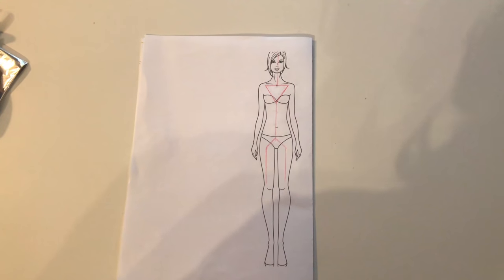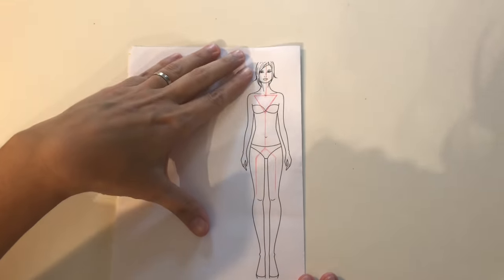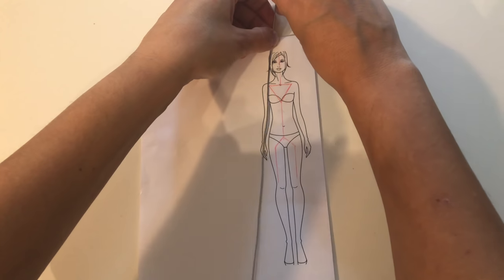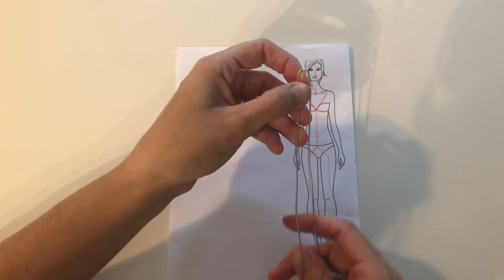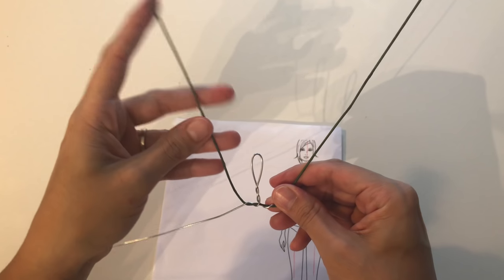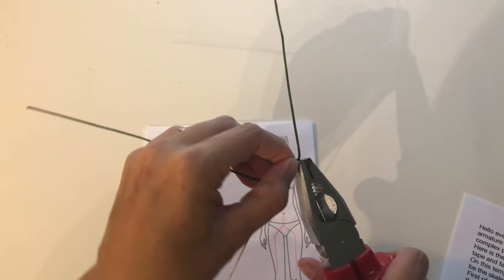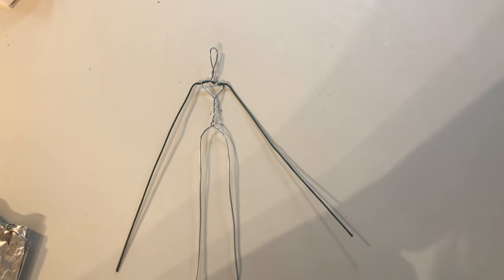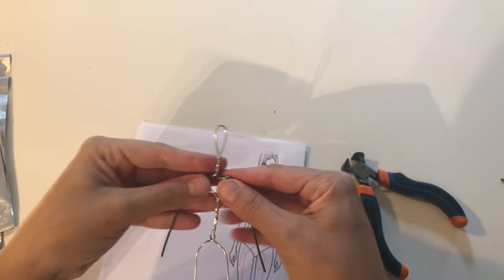showing how to make an armature for clay figures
In this tutorial I explain how to make armature for figures sculpted with sugarpaste or cold porcelain.